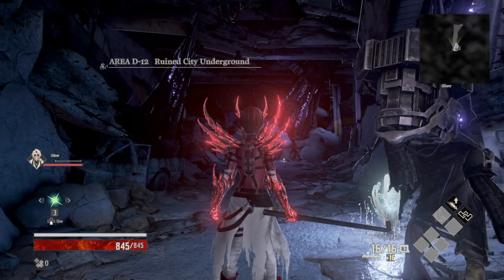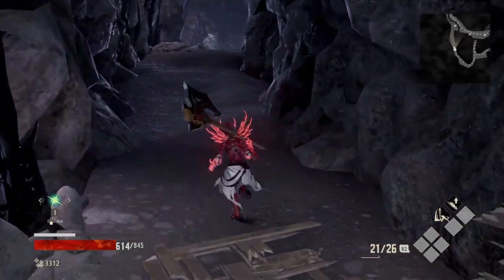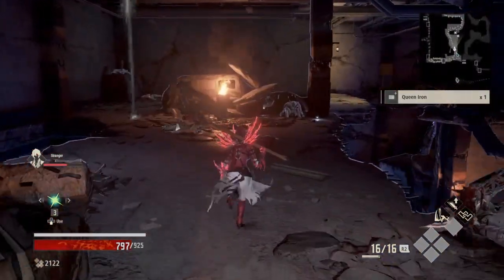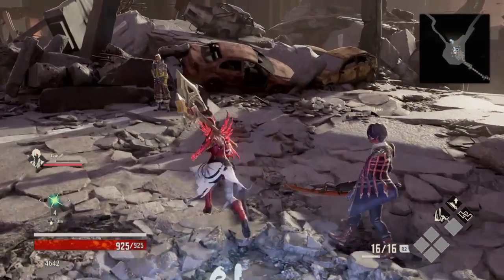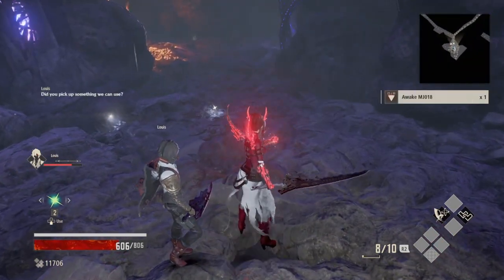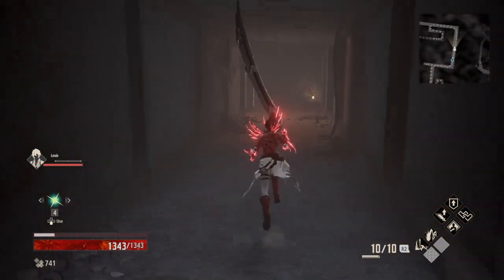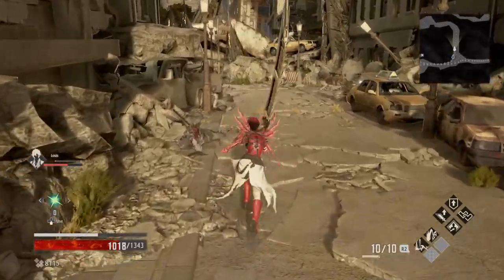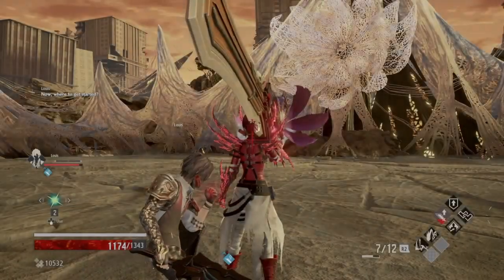Code vein platinum trophy guide part 1 - oliver/butterfly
In this video i start the platinum trophy guide for code vein and go through the first two areas and fight their respective bosses